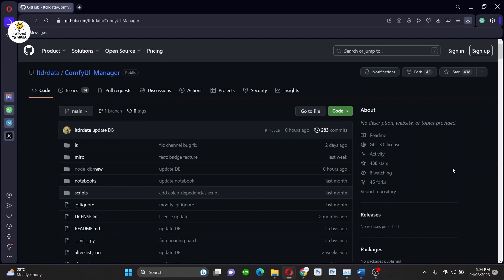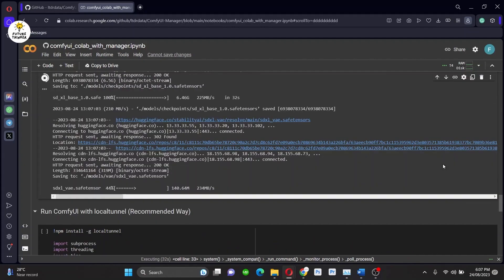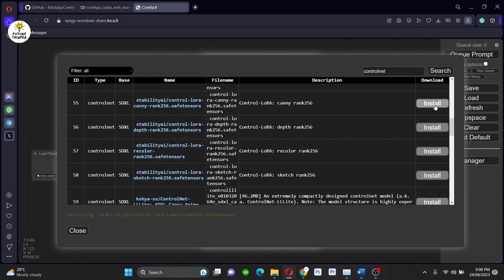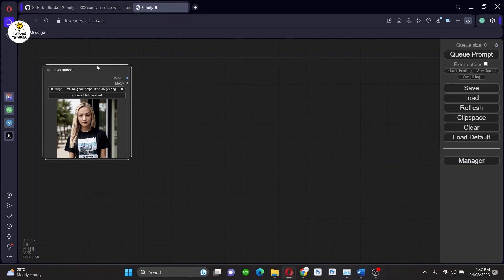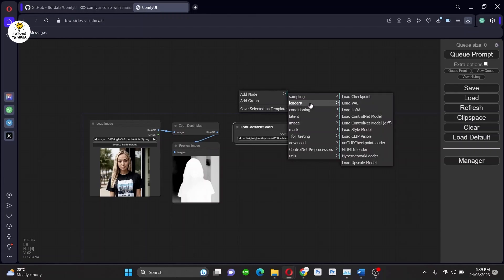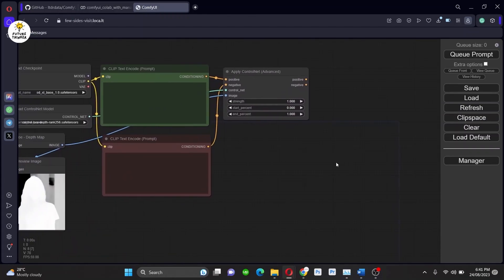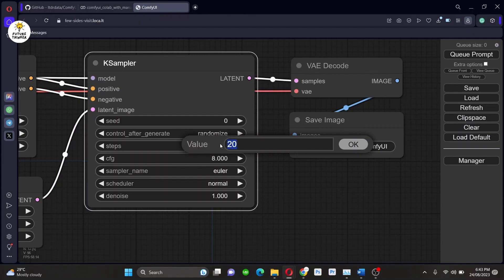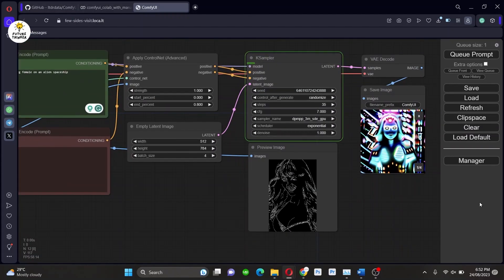SDXL 1.0 New ControlNet Models Create Realism Photos With Depth in ComfyUI (AI Tutorial)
Welcome to today's tutorial where we dive into the exciting world of SDXL ControlNet and its new models. Join us as we explore the capabilities of Depth, Zoe-depth, and the latest Canny in SDXL, all within the user-friendly ComfyUI platform.

To get started, make sure you have ComfyUI manager installed. Once you're ready, click on the collab link in the collab page and follow along with us.

(You need this to donwload ControlNet for SDXL)

In this tutorial, we'll guide you step-by-step through the installation process and demonstrate how to harness the power of ControlNet models and preprocessors. Learn how to load images, apply depth maps, and connect preview images. We'll also show you how to utilize ControlNet apply advance, positive and negative prompts, clip text, alignment, k sampler, VA encode, and save image functionalities to create stunning results.

Join us in this tutorial to discover the possibilities with SDXL ControlNet and ComfyUI. Get ready to generate incredible images and expand your knowledge.